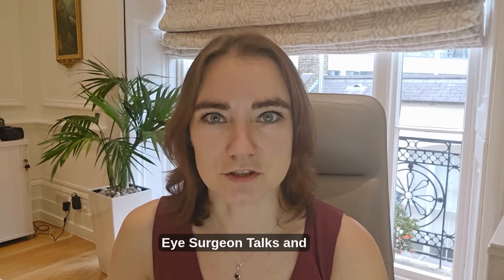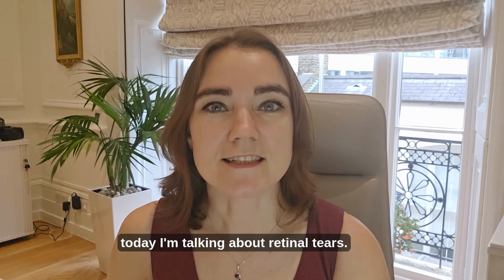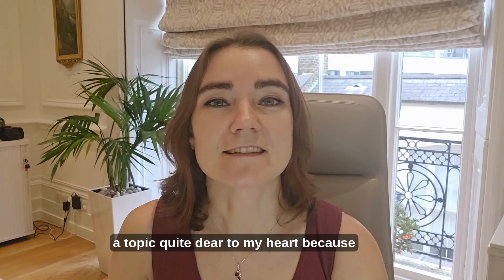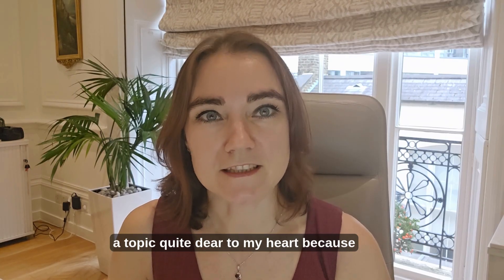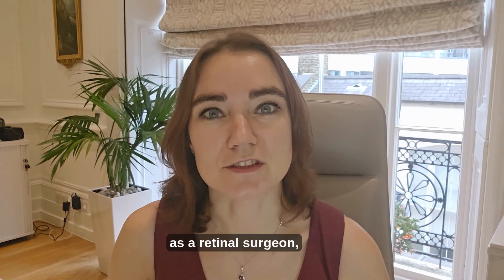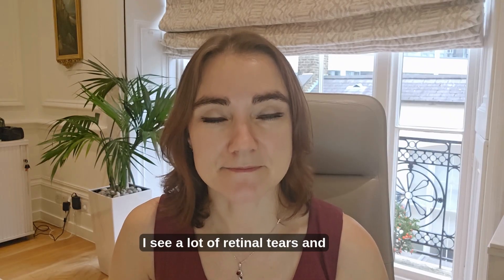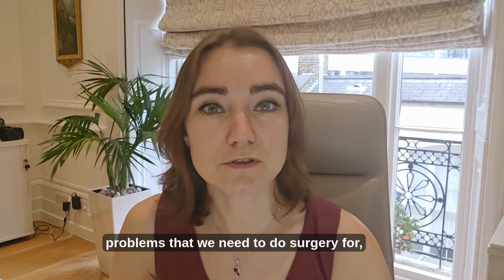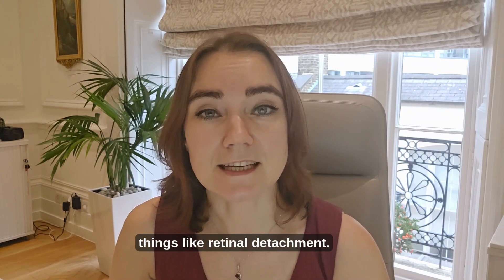Floaters and Retinal Tears - Lifting Weights and Exercise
A posterior vitreous detachment - PVD - is an ageing condition of the jelly in the back of our eyes, which happens in everyone at some point in their life. These changes can result in increasing floaters, however also, in rarer cases, they can cause tears in the retina.

Conflicting advice is given following a diagnosis of PVD or retional tear rgarding appropriate changes to lifestyle and exercise. A retinal surgeon discusses the rationale for looking after your eye health following one of these diagnoses.

FURTHER RESOURCES

This video is intended as an educational resource only. The information within this video or on this channel isn't intended to replace professional input. If you are having medical issues, please consult a medical provider. No professional relationship with the content creator is established through watching this video. Ms Anikina cannot give any individual medical advice. All information should be verified for accuracy by the individual watching. Ms Anikina accepts no responsibility for individual understanding or interpretation of the presented information, although it is always accurate to the best of her knowledge at the time of the video being published. This video has a primary educational purpose.

Legal information:

Content provided via YouTube is for general information purposes ONLY. Information videos are not produced to provide individualised medical advice. Medical education videos on Eye Surgeon Talks are not a substitute for professional professional medical advice, diagnosis or treatment. NEVER ignore professional medical advice because of something you have heard here. ALWAYS consult your doctor regarding any concerns about your condition or treatment.